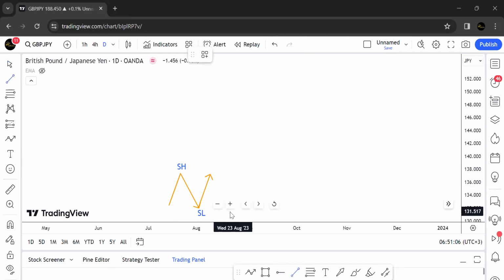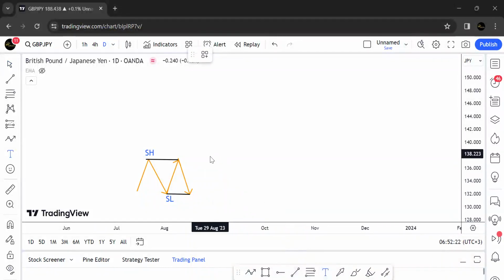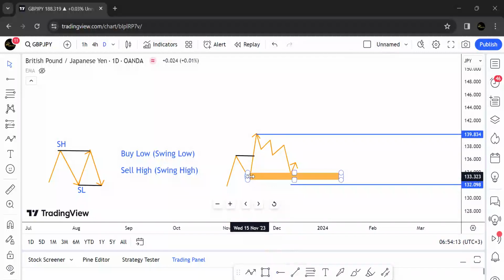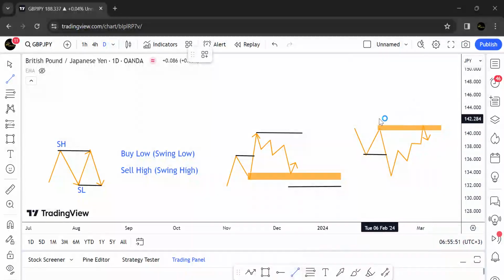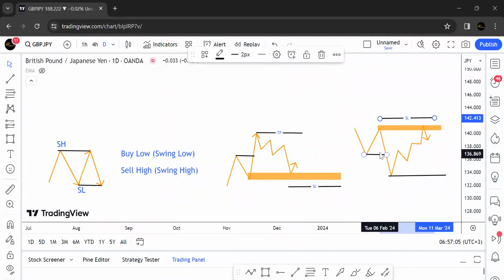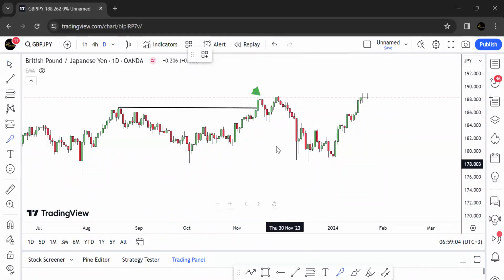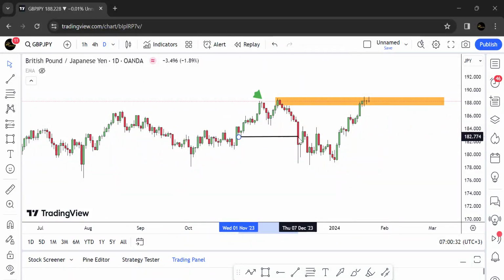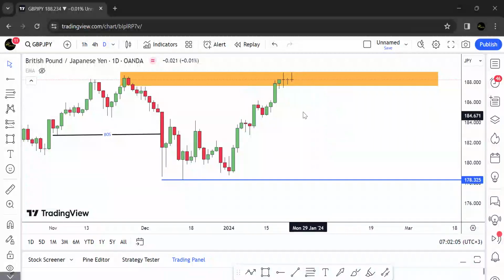How to do your analysis step by step, and a free D1 set up.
Remember to never risk more than 2% of your equity.